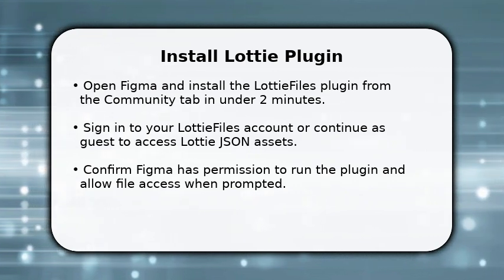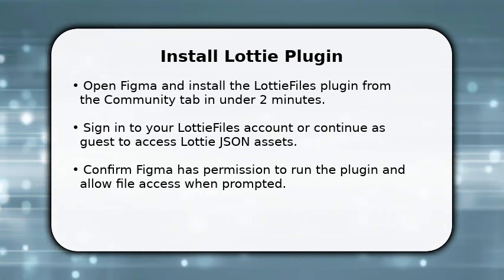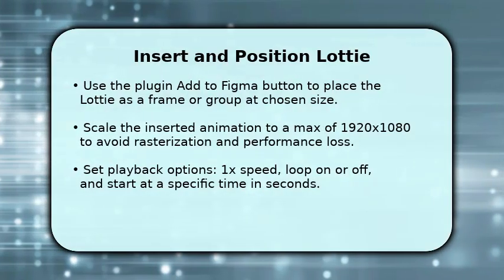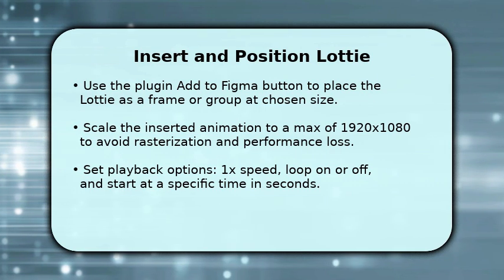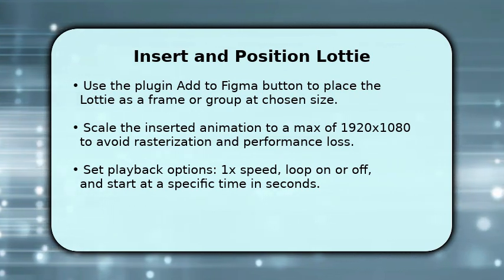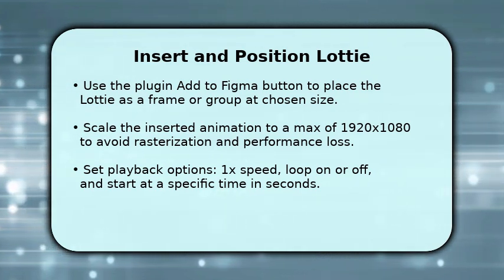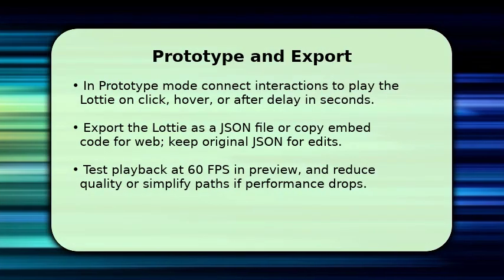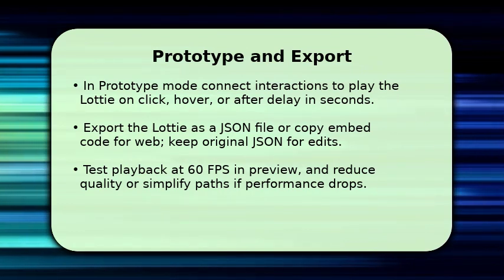How to Use Lottie File in Figma - Easy Guide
How to Use Lottie File in Figma - Easy Guide | 🔒 Surfshark VPN Deal — Stay private and secure. $1.99/mo + 3 Months Free ▸

This video provides a step-bythy guide on integrating Lottie animations into Figma for designers. Learn how to import, animate and export your designs with ease using this comprehensive tutorial.

Lottie, Figma integration, animated design elements, importing Lottie files in Figma, export animated graphics